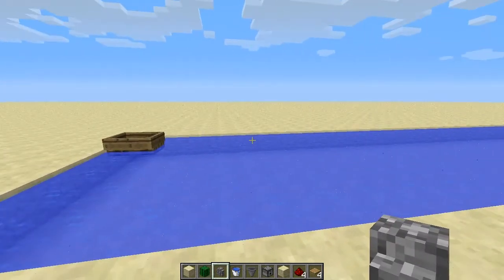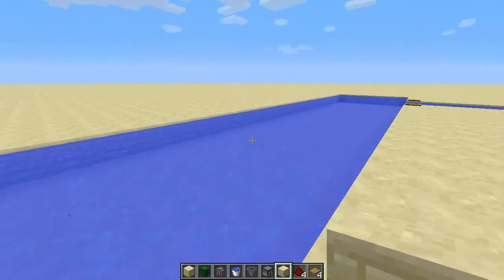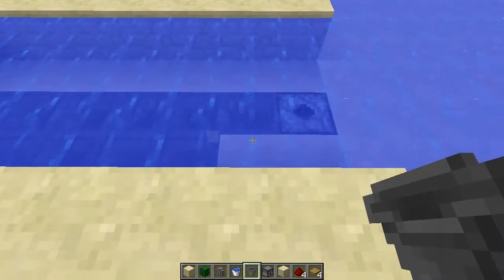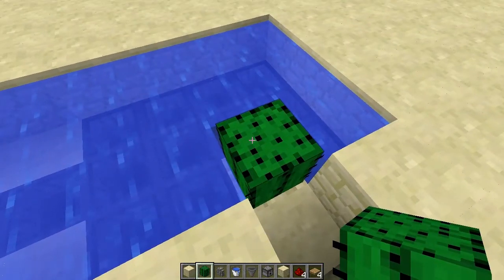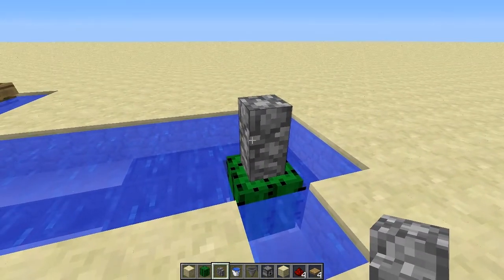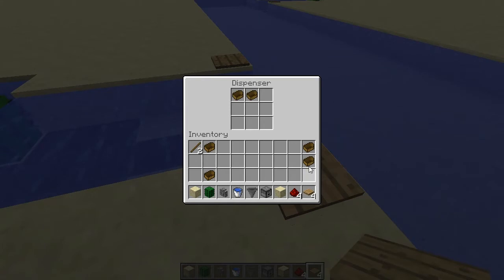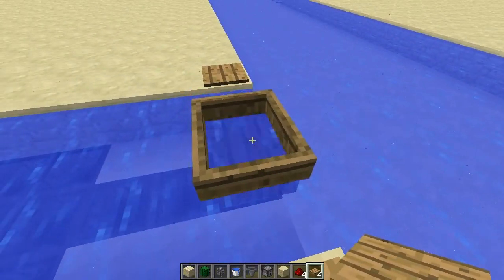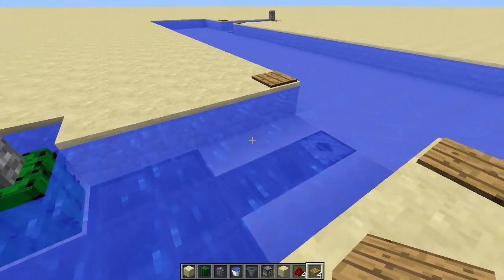Tutorial - Simple Hopper Boat Dock for 1.5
This is a tutorial for a super simple hopper based boat dock.

This is designed for the 1.5 redstone update.

Thanks for the epic tunes.